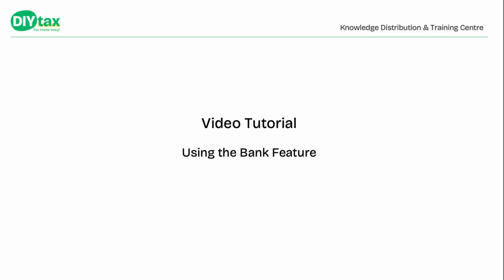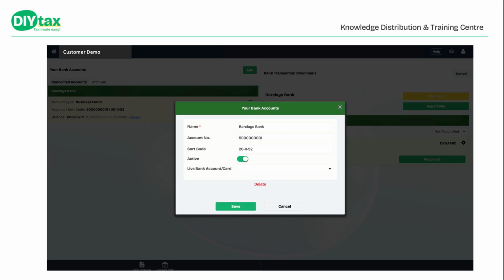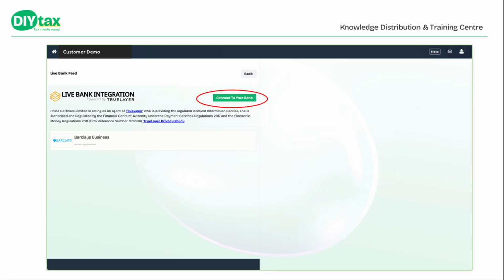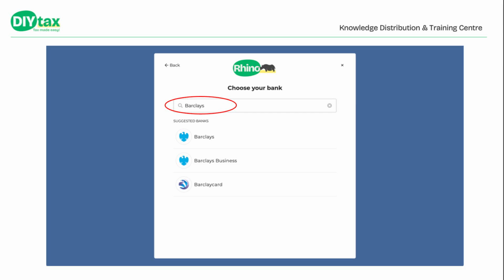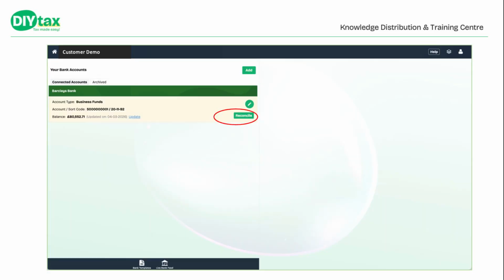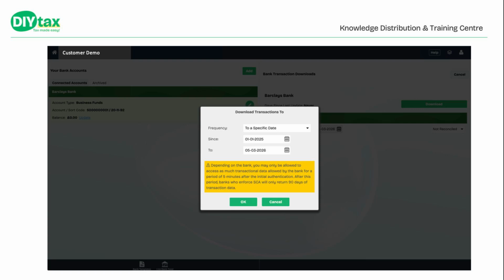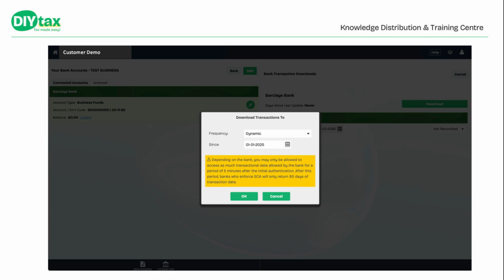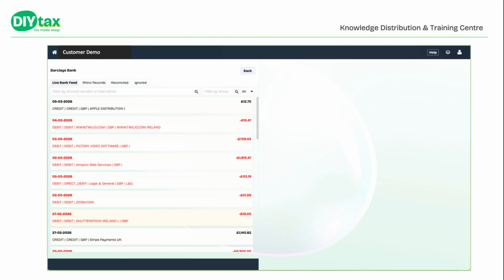Video Tutorial - The Bank Feature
How to connect the App to your Bank Account